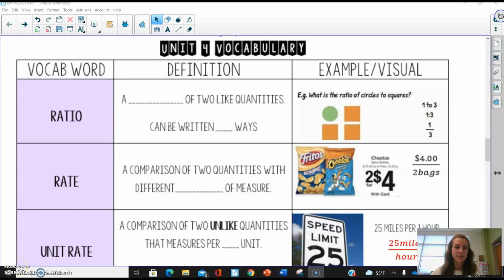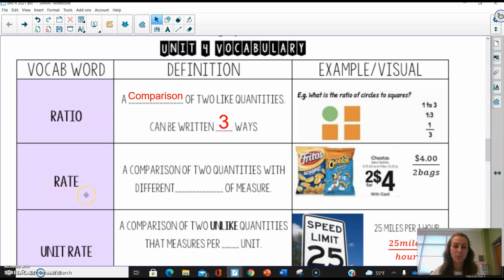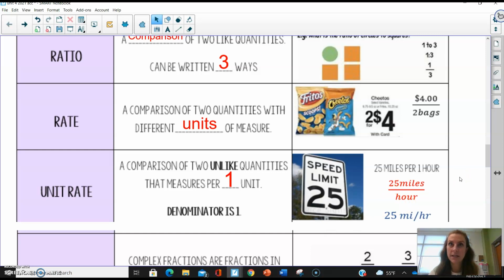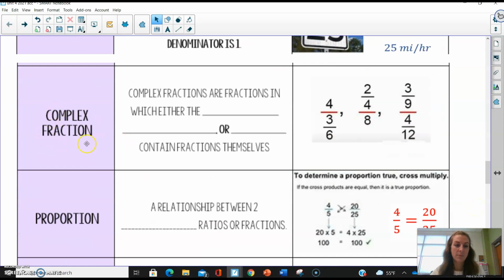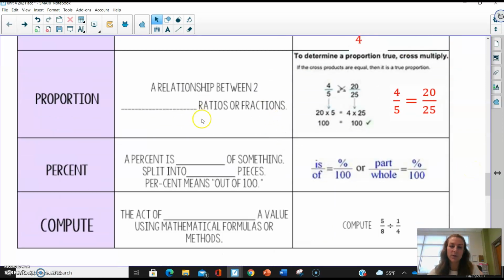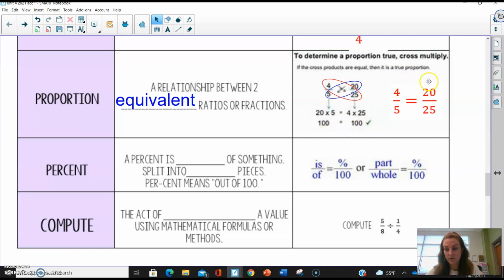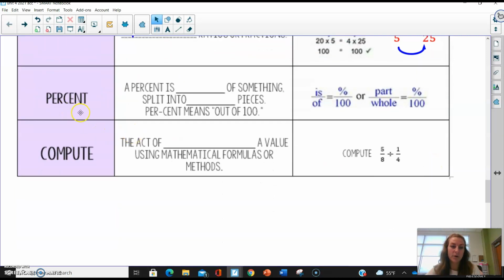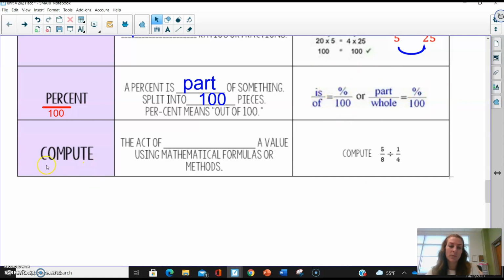Unit 4 Vocabulary